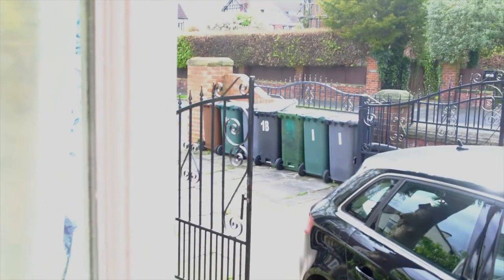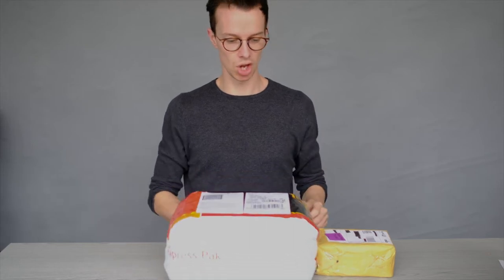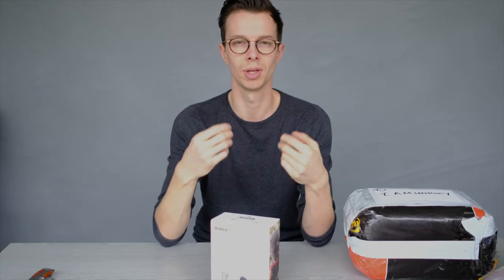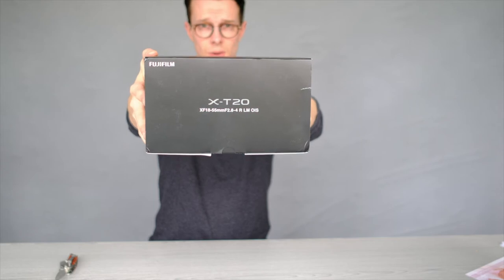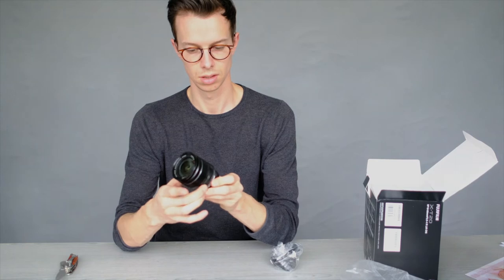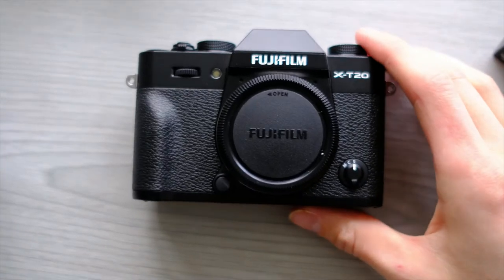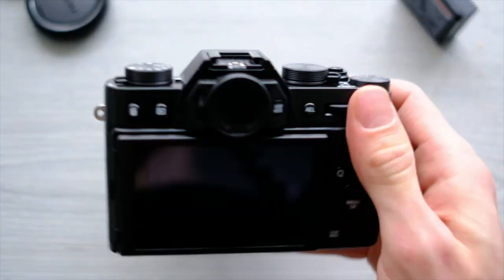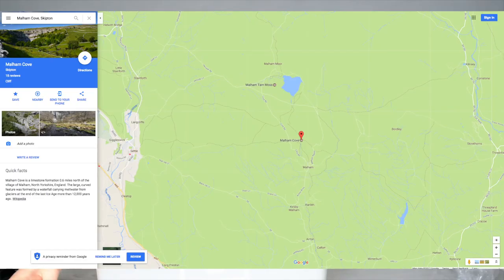Look what came in the post...yay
Nice little surprise in the post